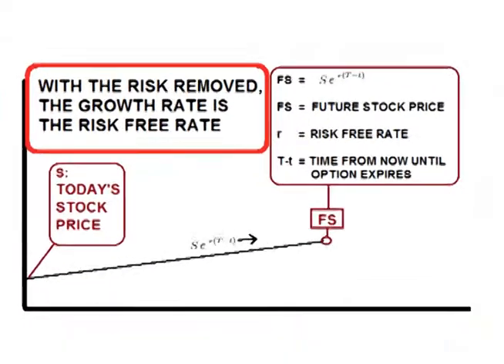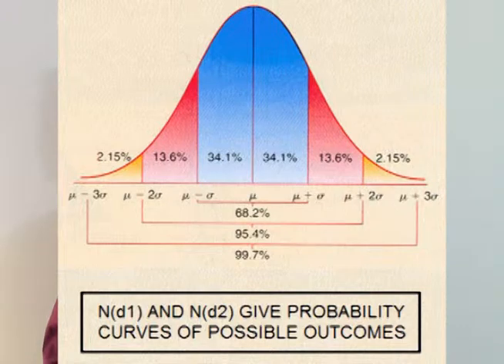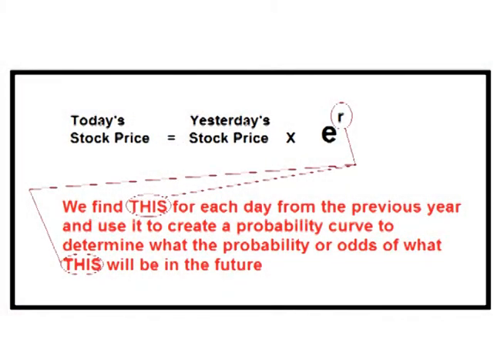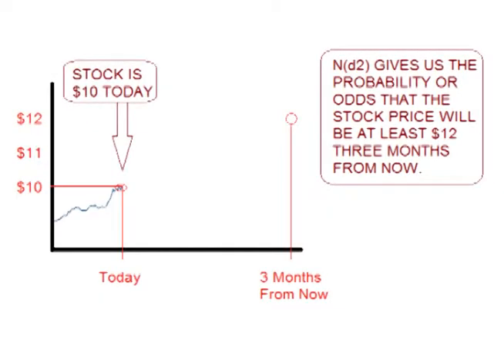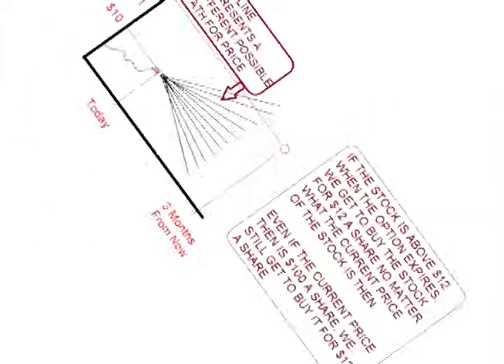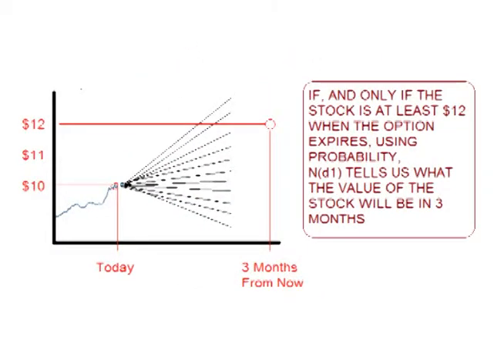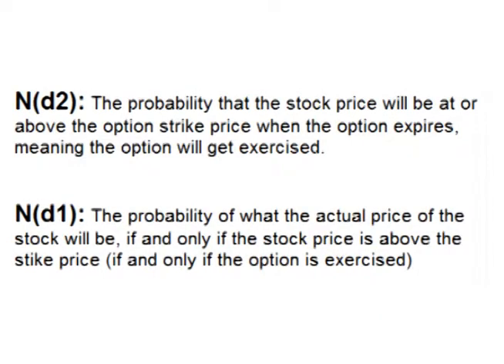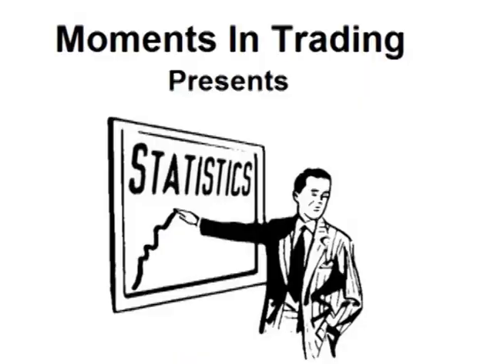Overview Pricing an Option with Risk- Black Scholes Course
Now we start the section on pricing an option with the risk included. This section will introduce a whole new subject of probability of outcome. In addition, the concepts taught in this section are the basis for various price modeling simulations.